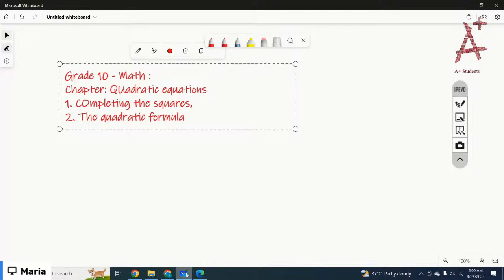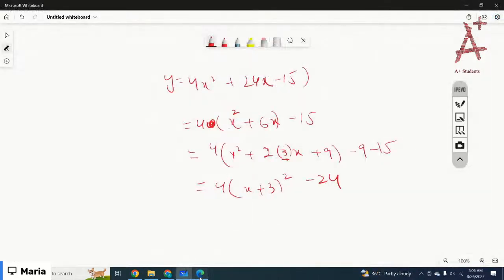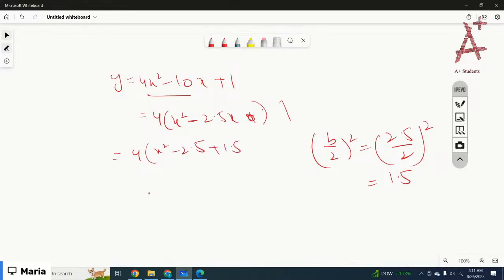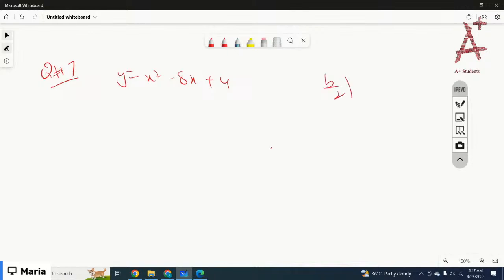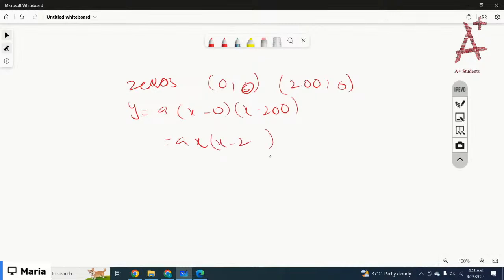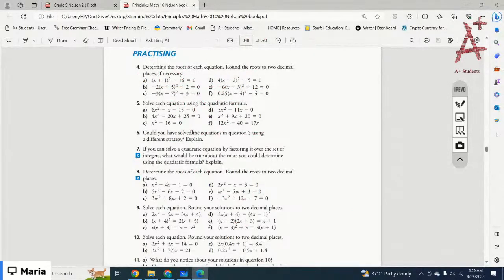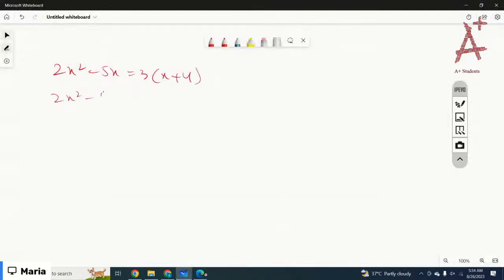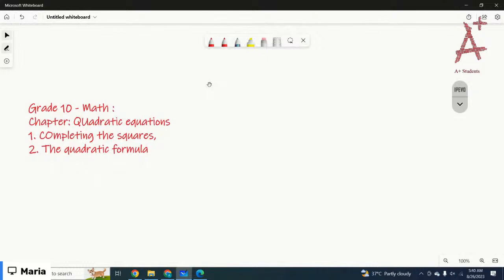Grade 10 - Math : COmpleting the squares, The quadratic formula